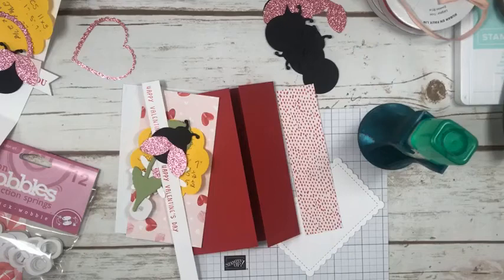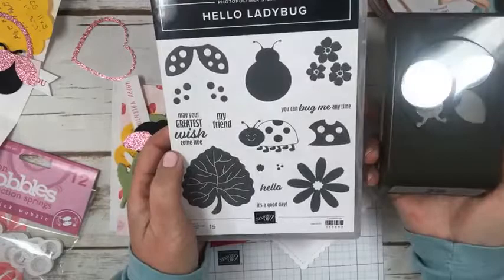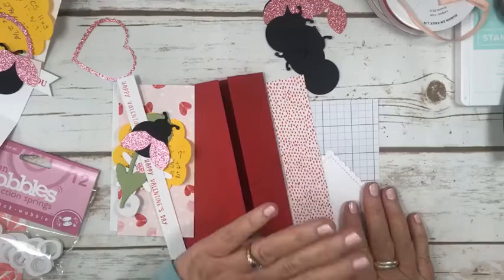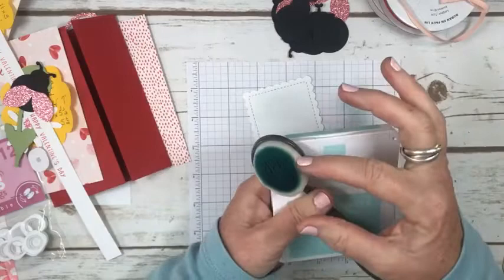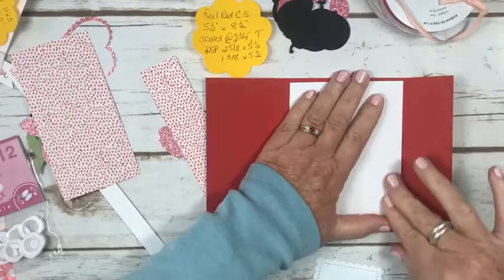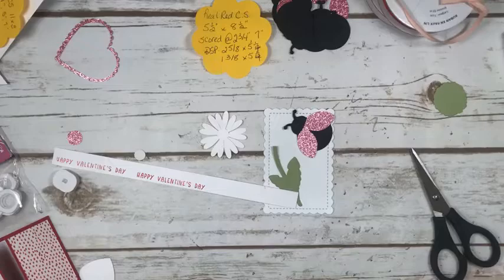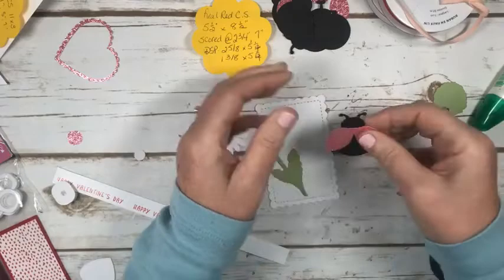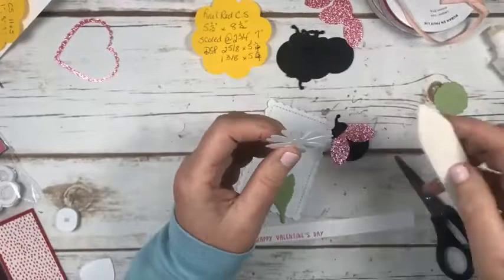Hello Ladybug Valentine's Day Fun Fold Card & Treat Holder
These projects were so fun to make- and who doesn't love a little bit of shimmer???

Products Used in these projects:

Sweet Talk 12" X 12" (30.5 X 30.5 Cm) Designer Series Paper [157616] - Price: $15.75
Supple Shimmer 12" X 12" (30.5 X 30.5 Cm) Specialty Paper [158068] - Price: $6.75
Real Red 3/8’’ (1 Cm) Faux Linen Ribbon [158129] - Price: $10.25